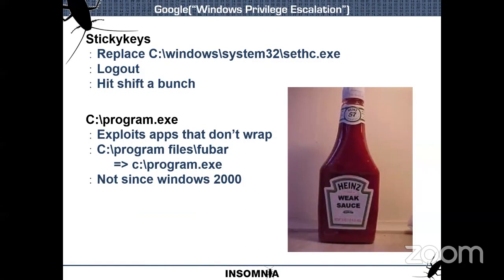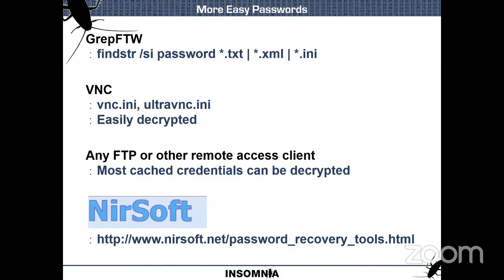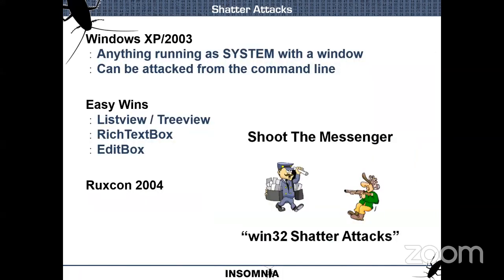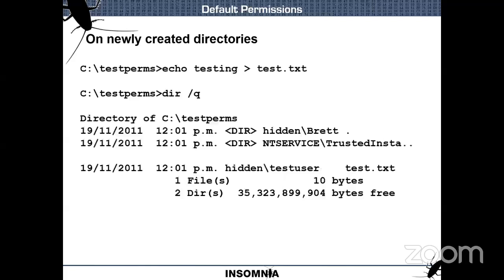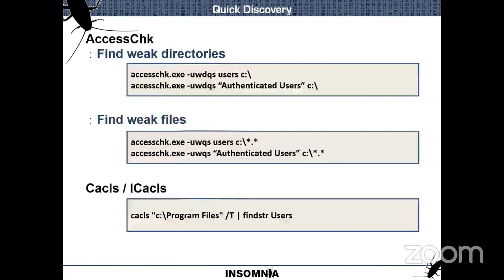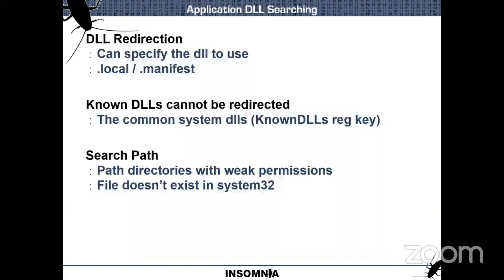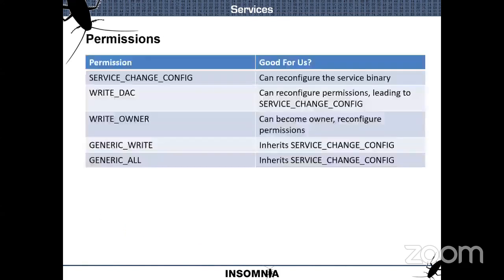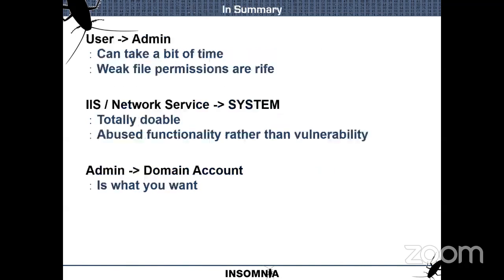WINDOWS PRIVILEGE ESCALATION | WEBINAR SERIES | TRACECON - 2022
Welcome to keycybr
"They want what you have got, don't give it to them"
"Think before post"

Well in keycybr you will get familiar with cyber security domain. Cyber crime is on the rise hence, we have to be alert and aware about cyber security threats.तबतक besafe​ bealert​

Featuring "keycybr" CI&R Intern "Shubham Singh Rathour".

Today let's have discussion with Mr. Shubham Singh Rathour "Cyber Security Intern". Let's get to know about "Windows Privilege Escalation".

We will be posting videos on cyber security, ethical hacking and technology.

Kiitos katsomisesta
感谢您观看